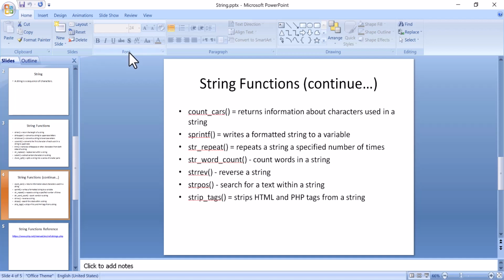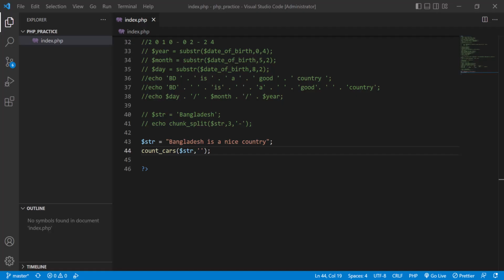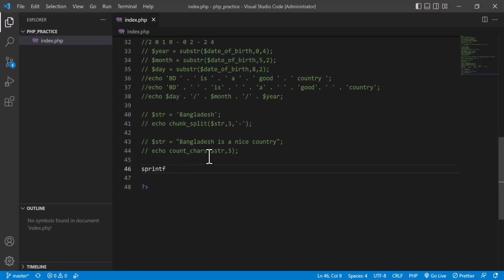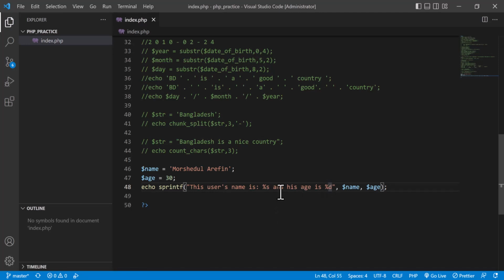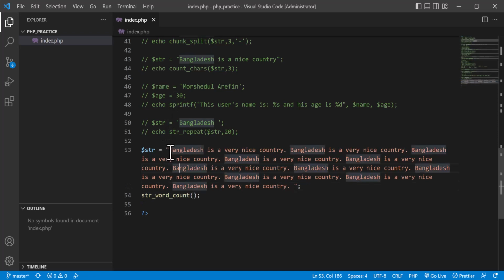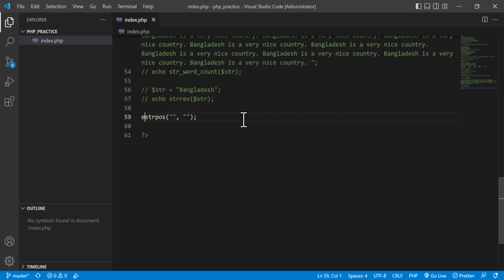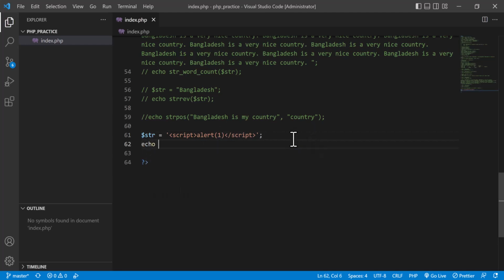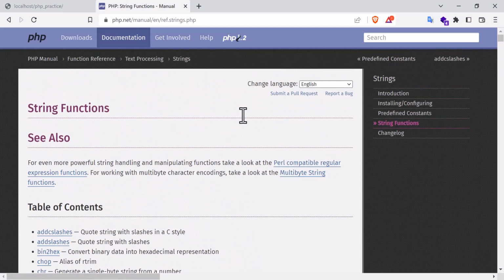17. String - Part 3 | PHP Tutorial | Basic to Advanced | PHP 8.2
In this tutorial, I have discussed about string in php. I hope, you will enjoy the video very much.